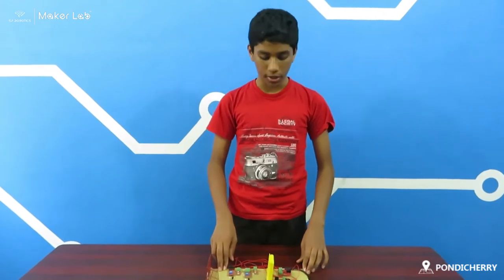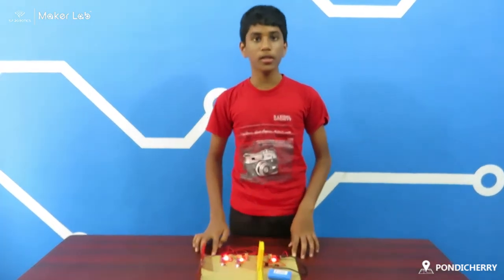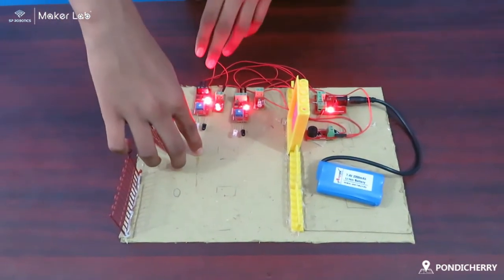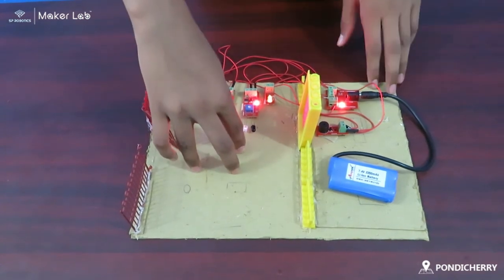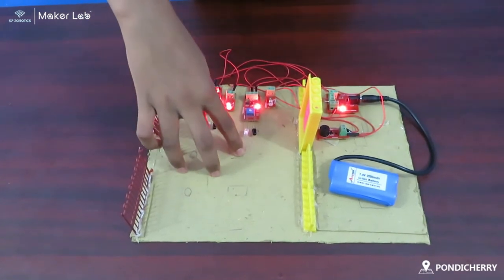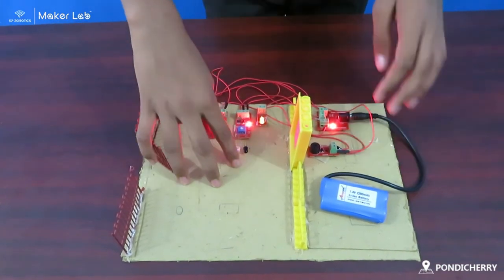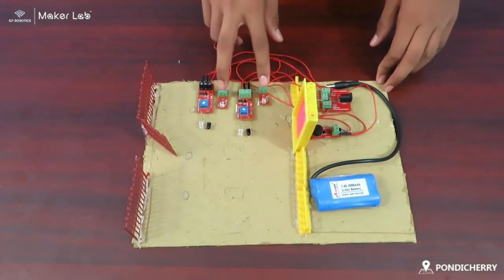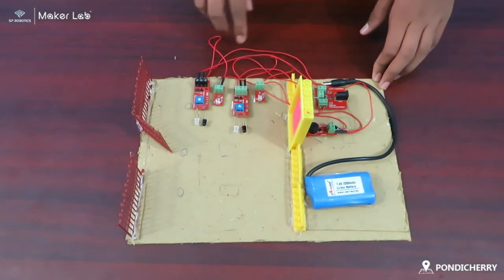Intruder alarm by Jokhir athitya | Project ideas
Description for the video:
Foundation level project by Jokhir
Now!!

1. What are the Courses Offered??

2. What is special at SP Robotics Maker Lab Puducherry??